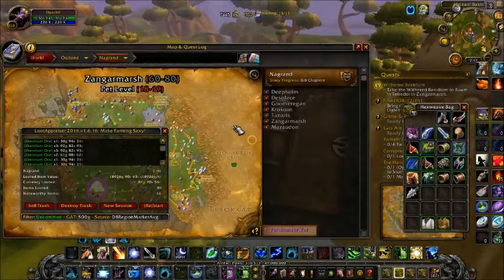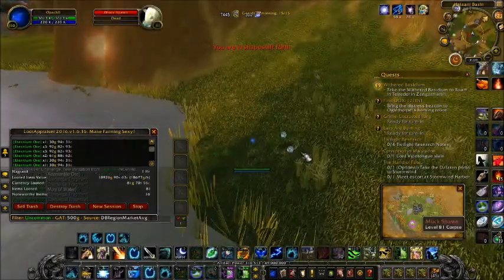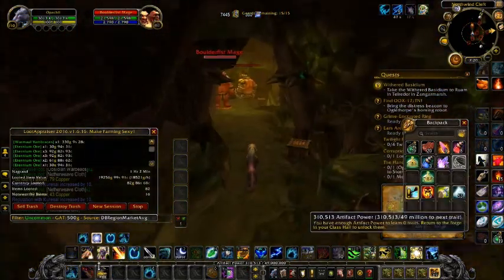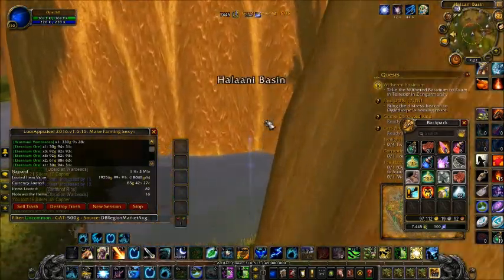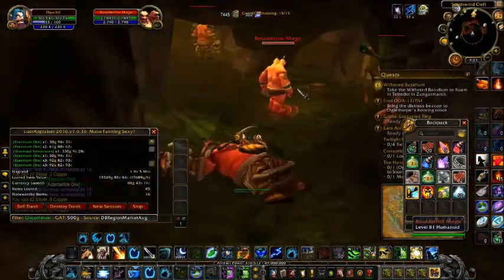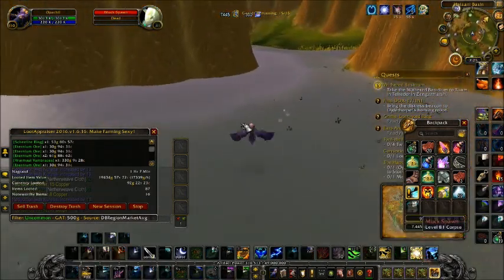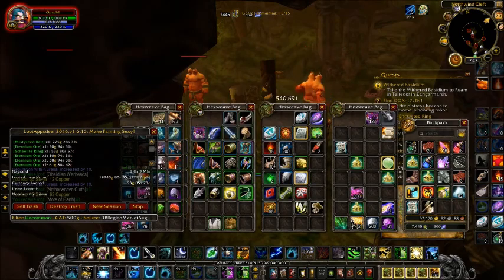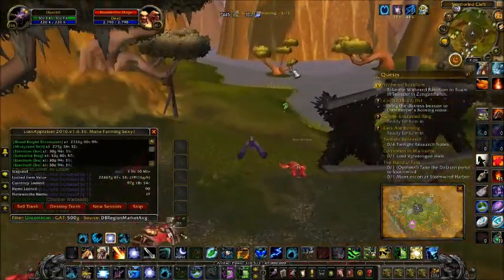Insane Transmog Plus Khorium Ore Farm Instant Respawn 30-50k Per Hour WoW Gold Guide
I have thousands of guides, so be sure to come back for more.
Don't have time to make your own thumbnails but still want them to look great, check out this creator